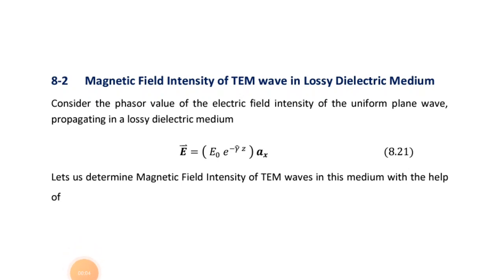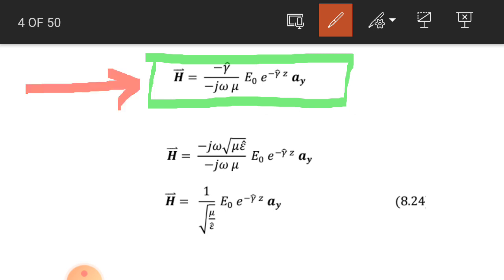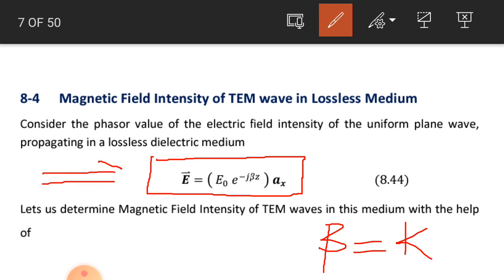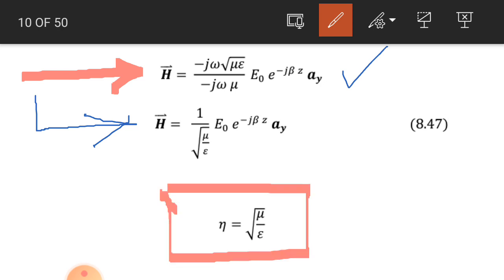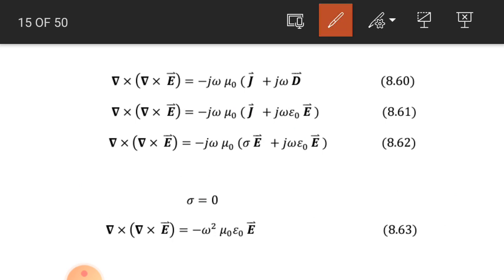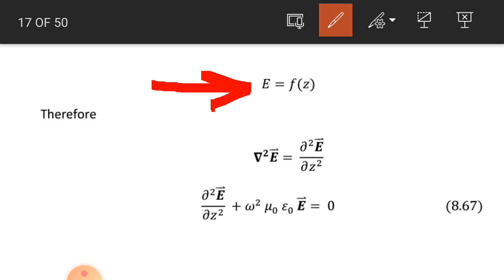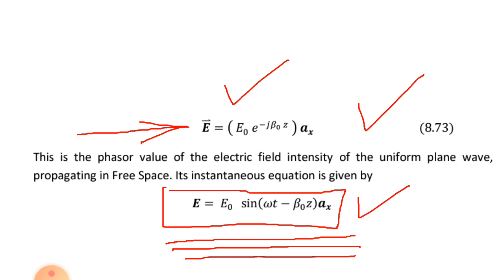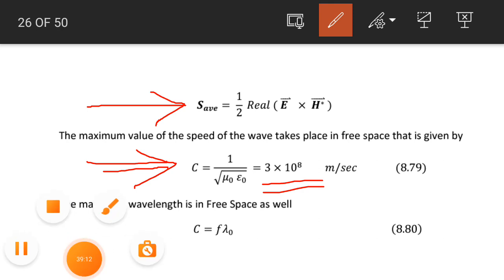lecture 27: TEM wave in Free Space